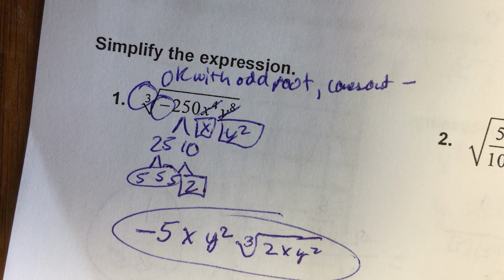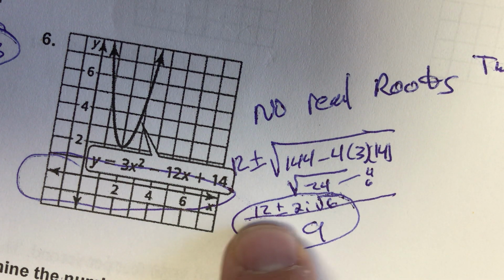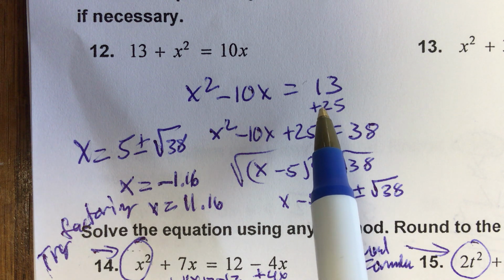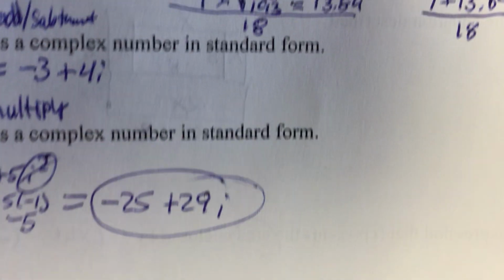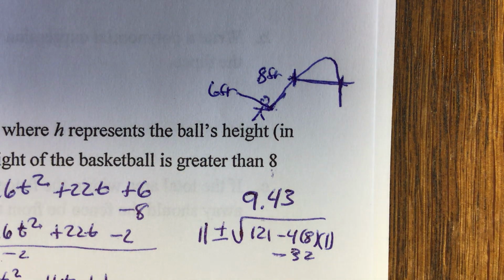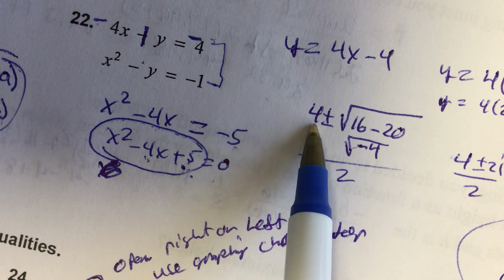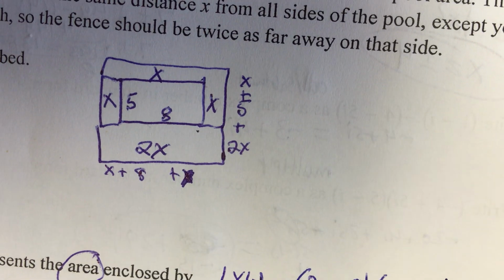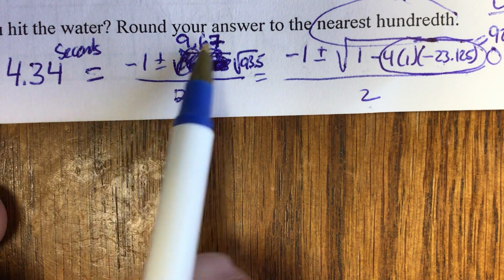Review of solving quadratics and systems ch 4